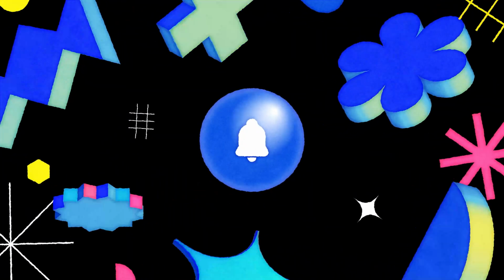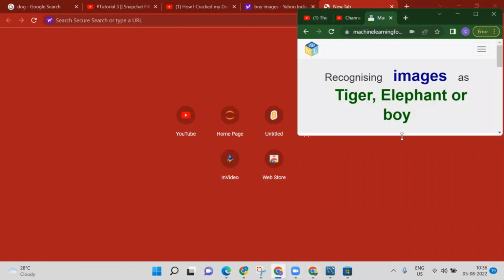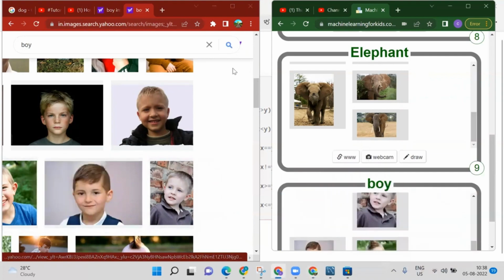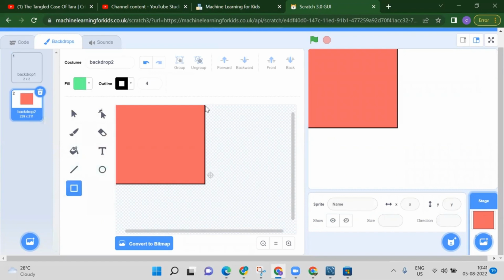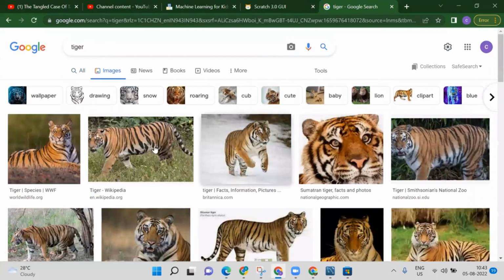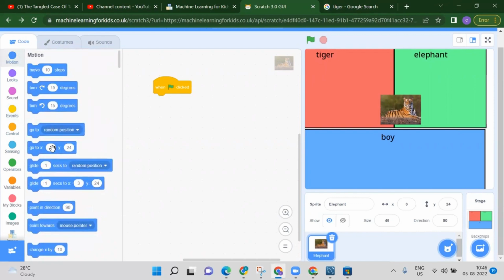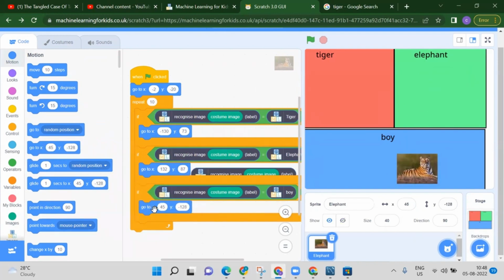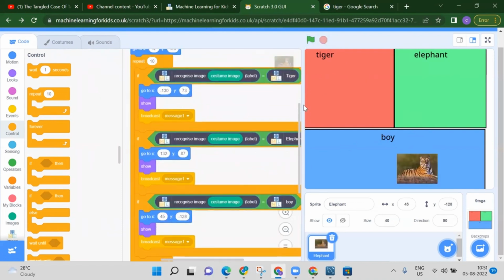Machine Learning || How to Identify Image with the help of Machine Learning||ML for kids